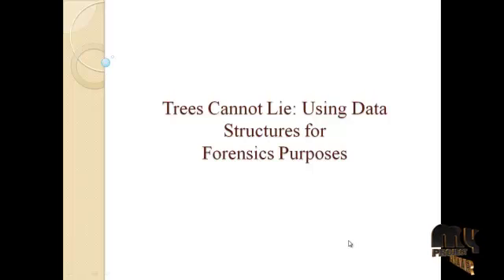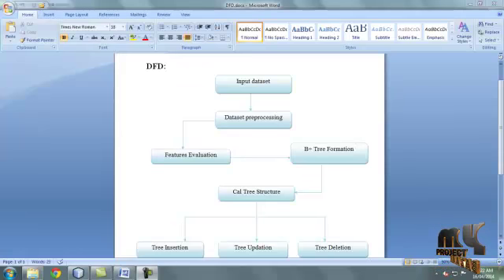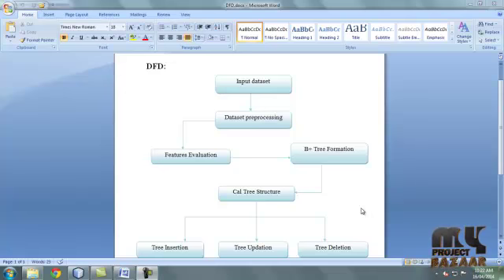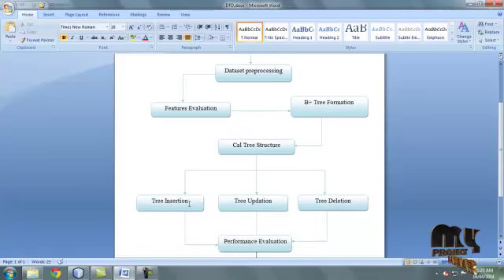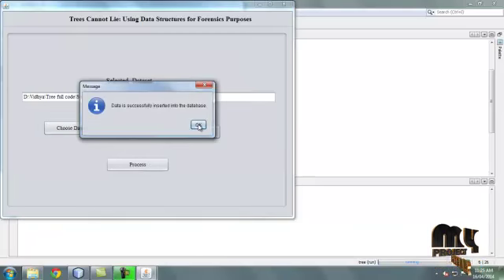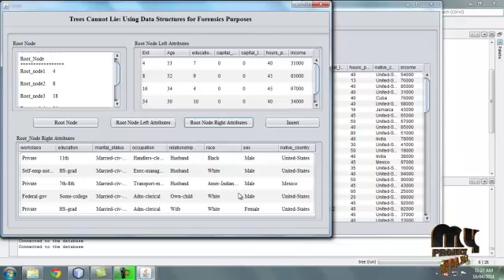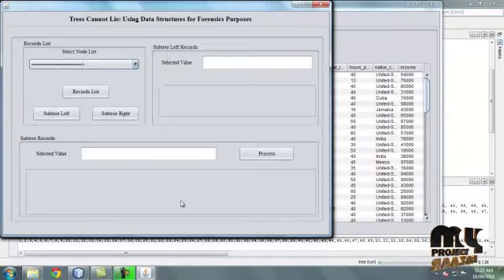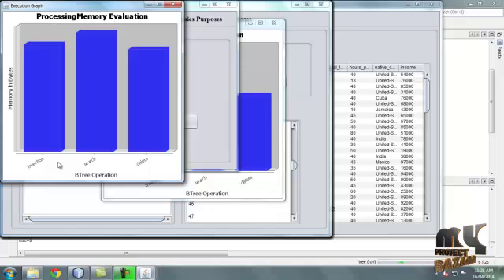Final Year Projects | Trees Cannot Lie: Using Data Structures for Forensics Purposes